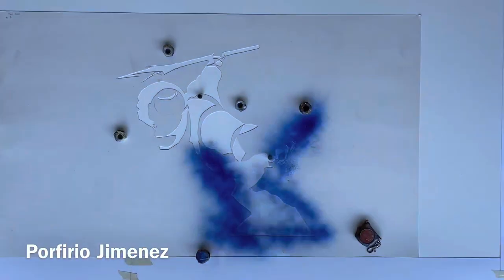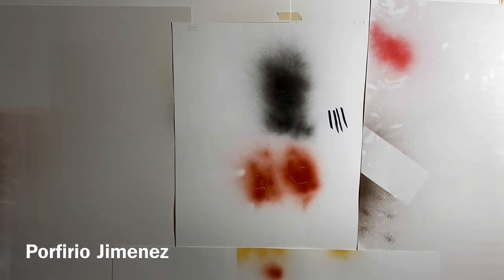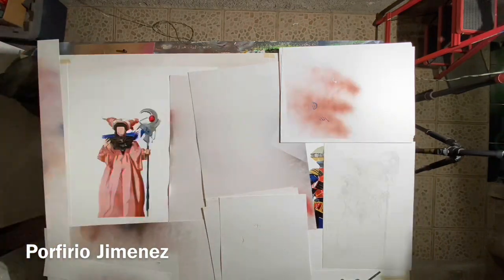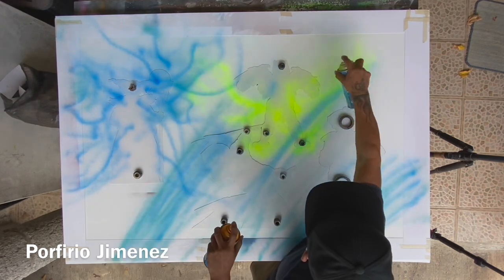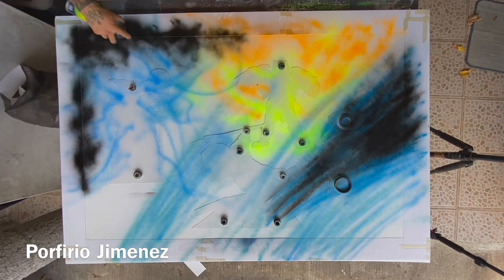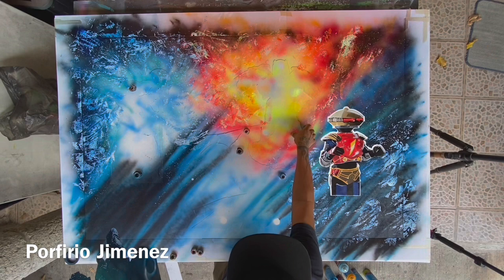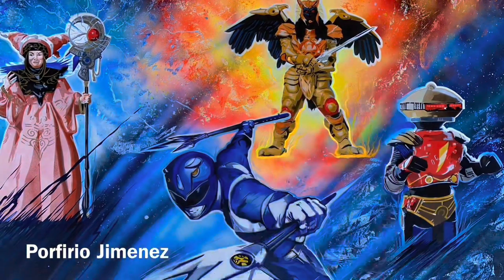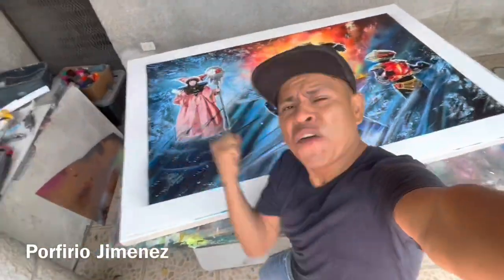Power rangers vs villains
Spray paint art